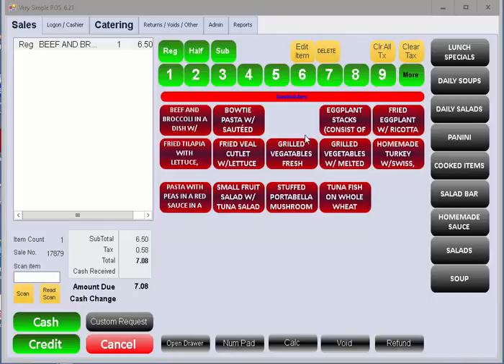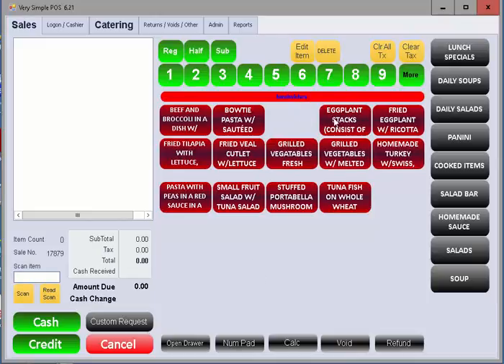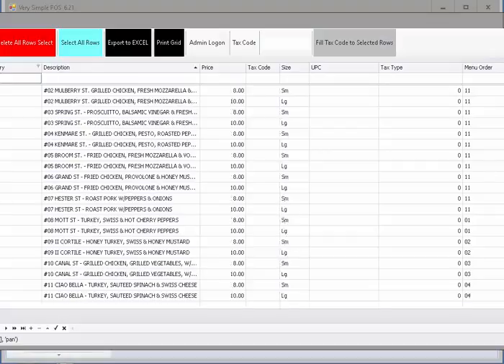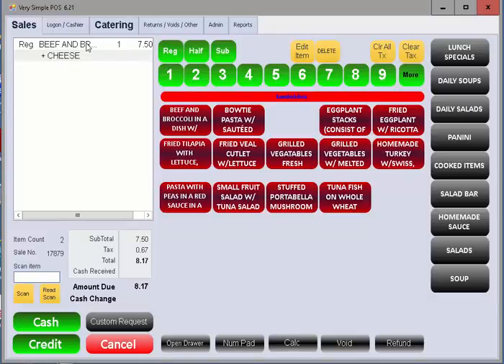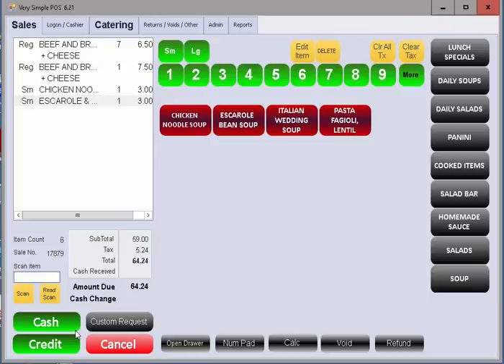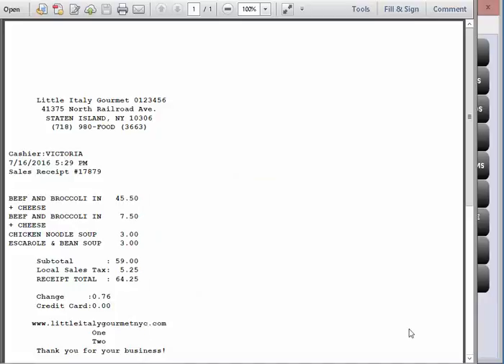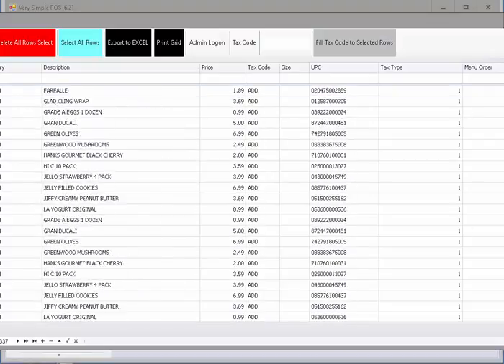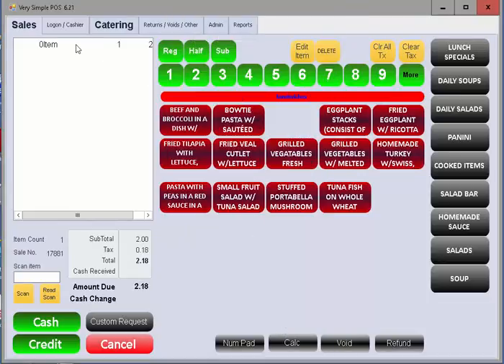VSPOS - System Overview 02 - Updated Features